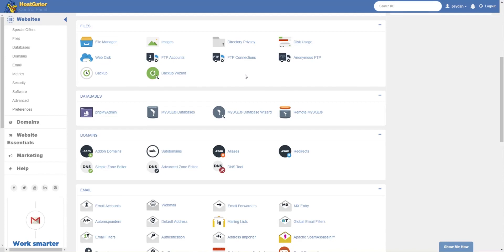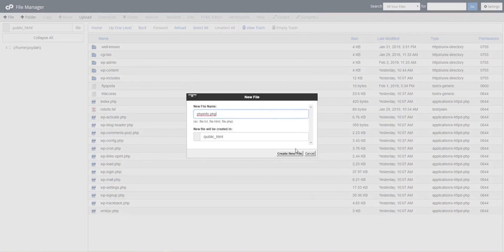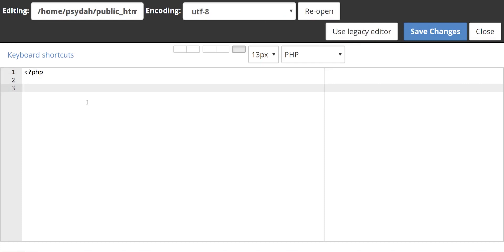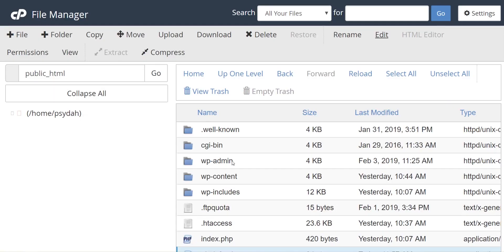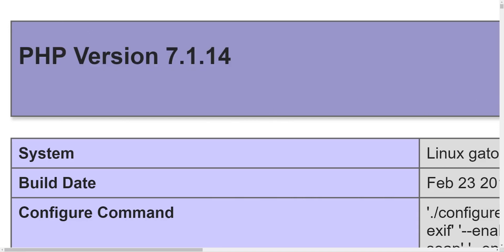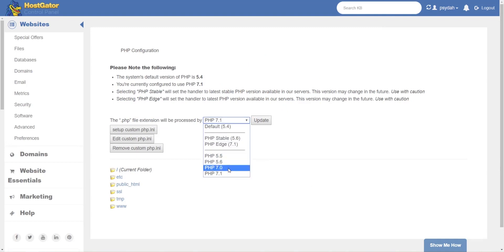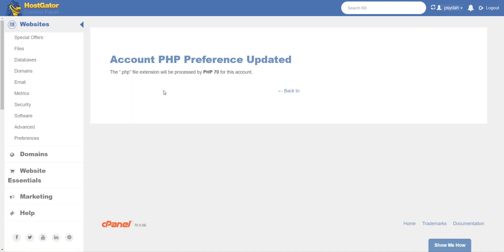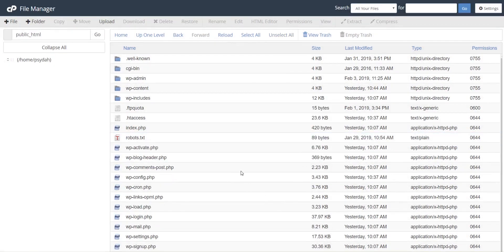How To Change The PHP Version In HostGator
How to change the PHP version in HostGator Shared Hosting